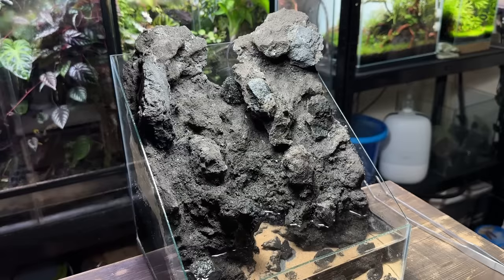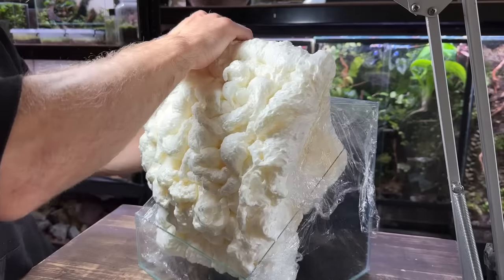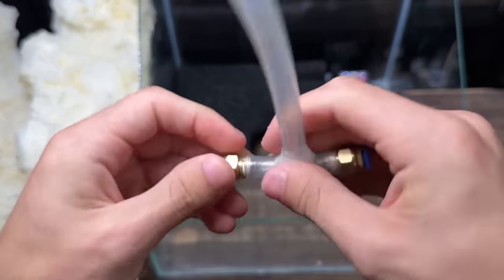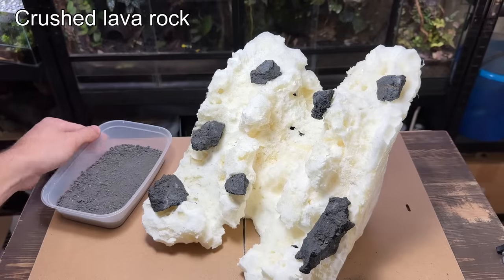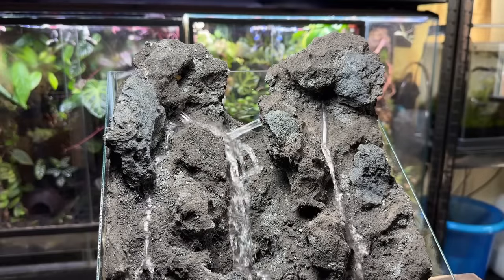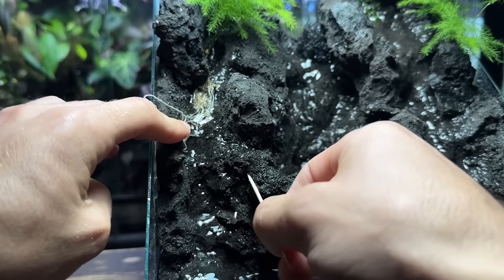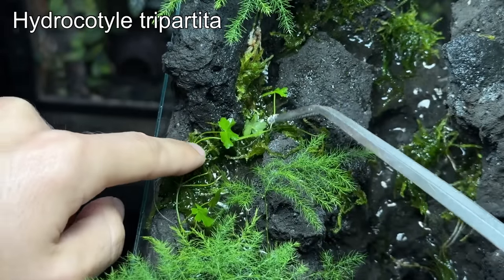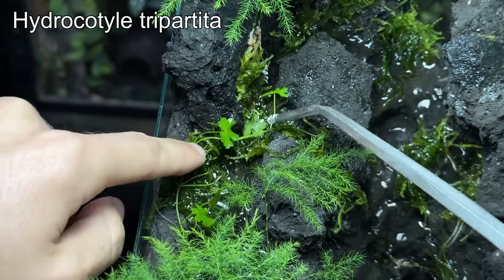I Made a TRIPLE Waterfall Paludarium, Here’s How!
In this video I’ll be showing you how to make a flowing waterfall paludarium! I’ll take you through the step by step process while giving you plenty of tips & tricks along the way, so even if you’re a beginner you can make a paludarium like this yourself. There is no better way to reconnect with nature than creating a mini ecosystem in your home! Enjoy the video:)

Materials:
Coarse filter foam
Aquarium pump
Black lava rock
Expanding foam
Aquarium silicone
Display light
Terrarium tweezers & scissors

Materials:
Coarse filter foam
Small aquarium pump
Black lava rock
Expanding foam
Aquarium silicone
Display light
Terrarium tweezers & scissors

Music: orbit - corbyn kites, communicator - reed mathis, moonrise - reed Mathis, lullaby- JVNA